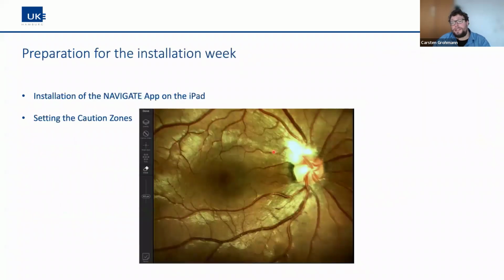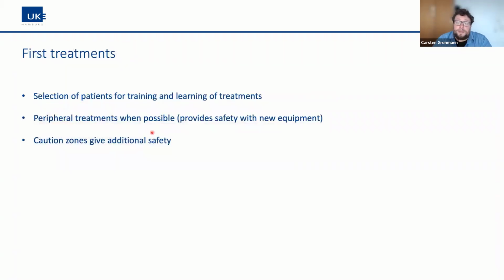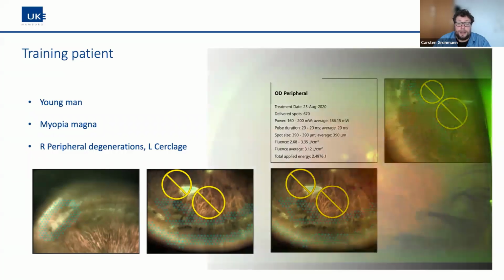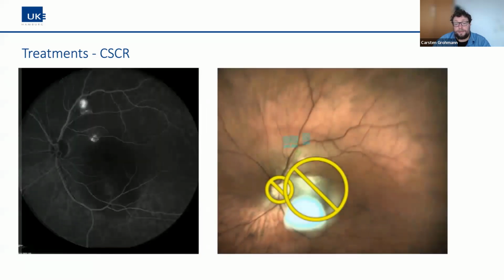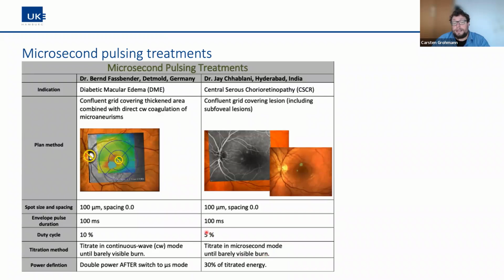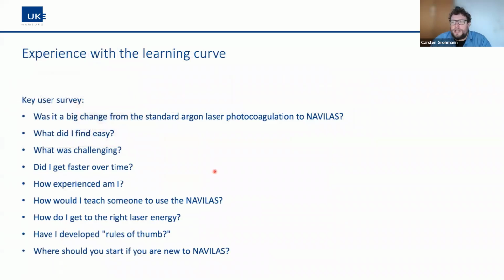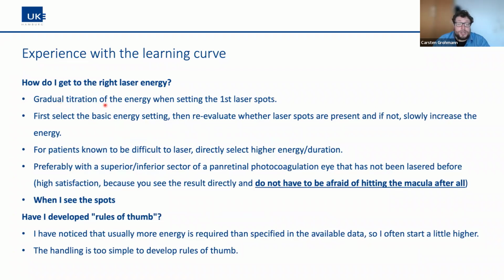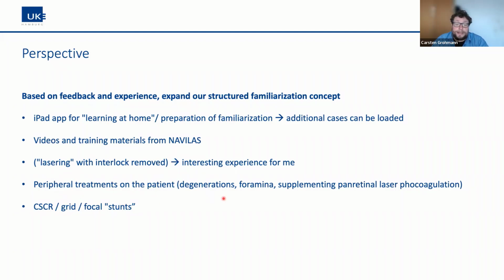Webinar: Experiences with the learning curve of navigated laser (Focus: Peripheral treatments)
Instructor: Dr. Carsten Grohmann, Universitätsklinikum Hamburg-Eppendorf (UKE), Germany